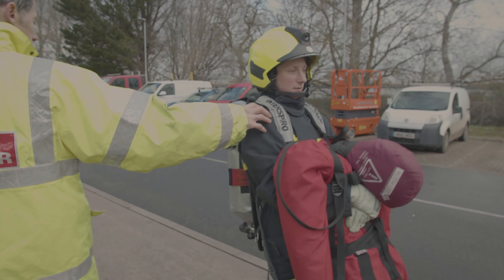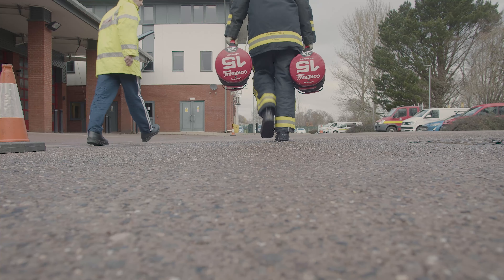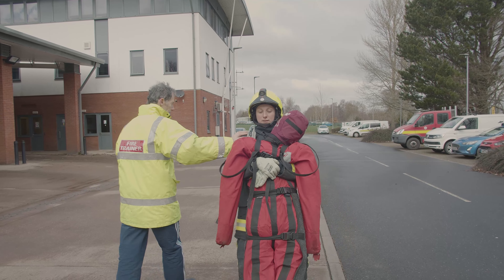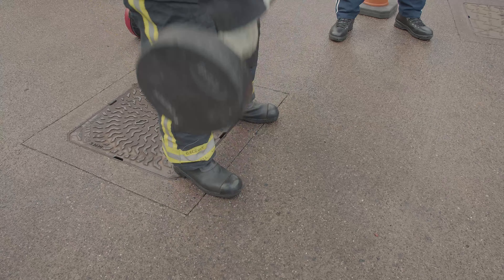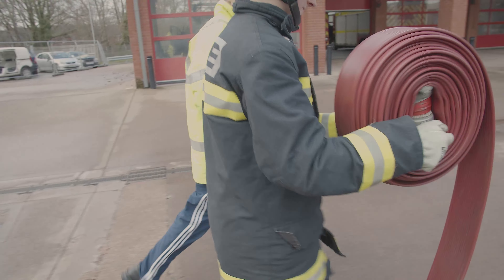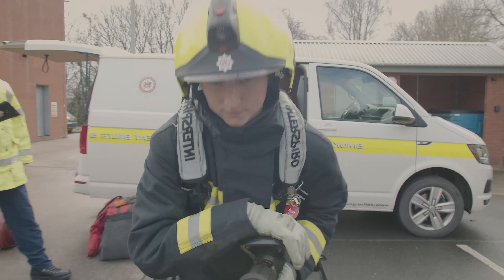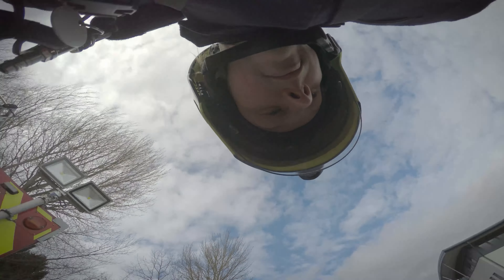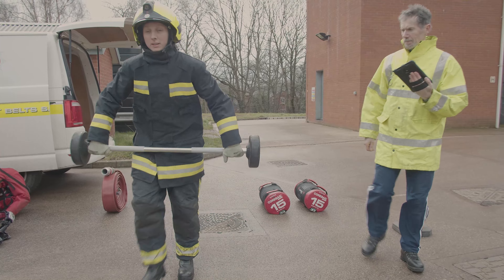Drill ground test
The Service tests firefighters' fitness on a regular basis to ensure they remain physically fit to carry out their job. The drill ground test is one of the ways we can test fitness relevant to the role.